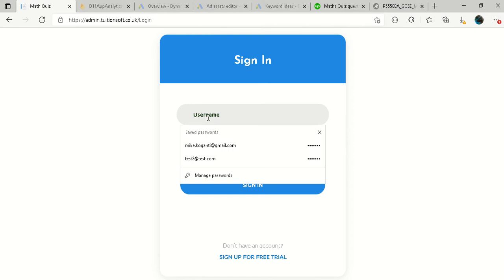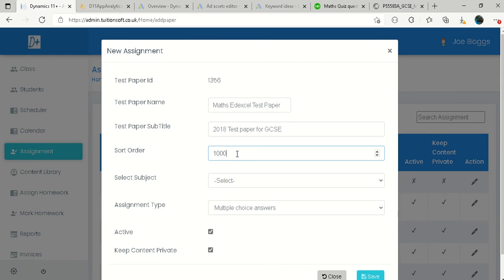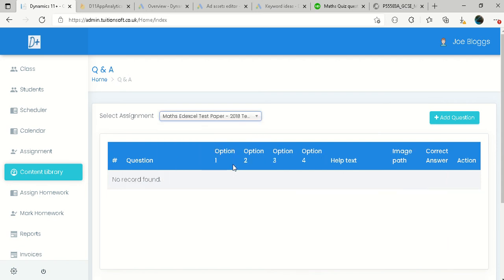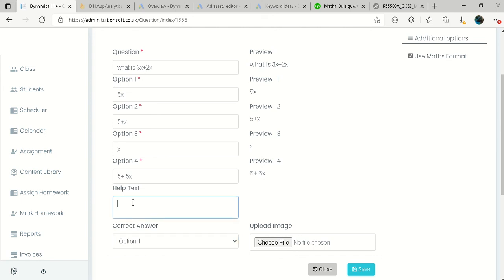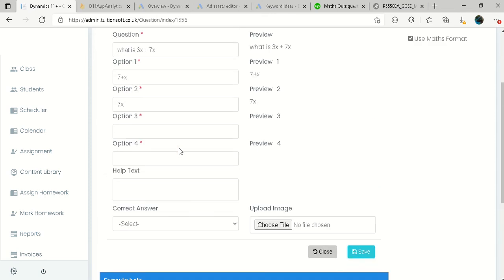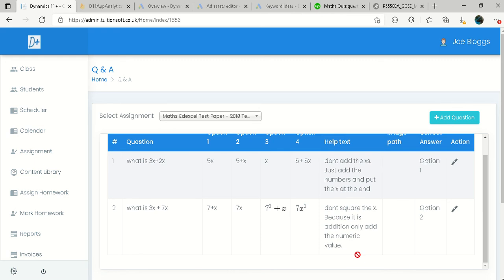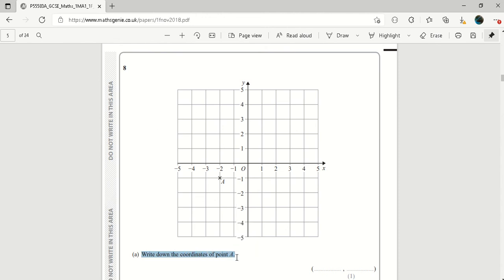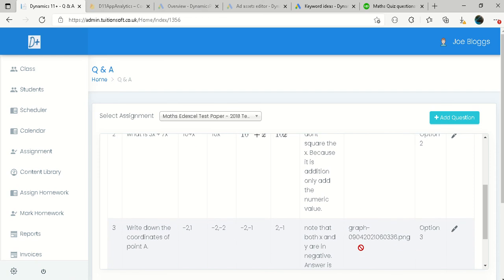DynamicsPlus - how to add questions and create assignments for your students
shows a Teacher how to create an Assignment for their students.